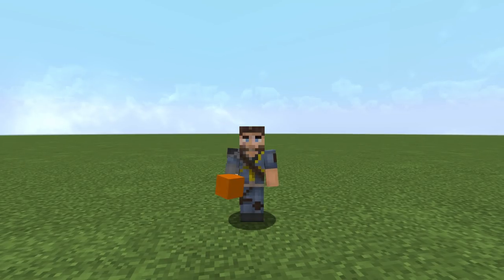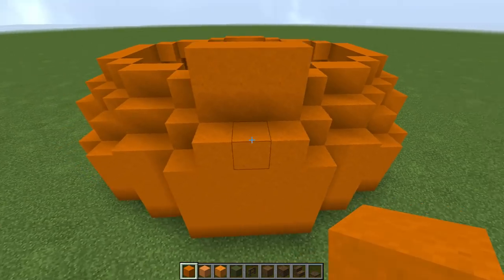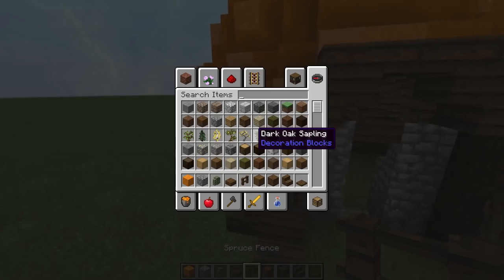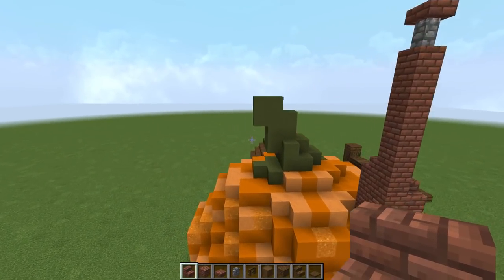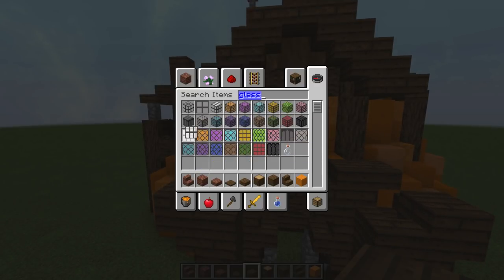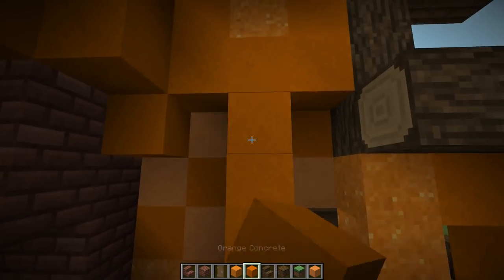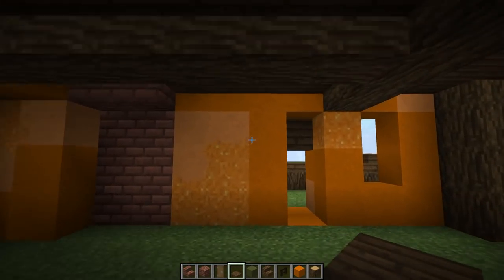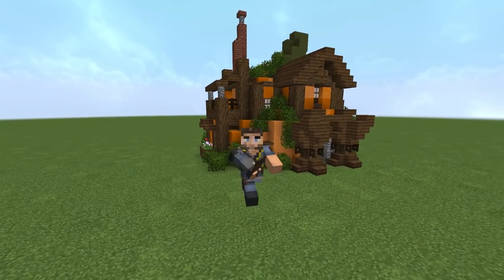Minecraft Tutorial ► HALLOWEEN PUMPKIN HOUSE!!!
Today we are making a Fantasy Pumpkin House just in time for Halloween!!! Enjoy the tutorial!!!

Texture Pack - A Little Taste of Jerm

Intro Clip